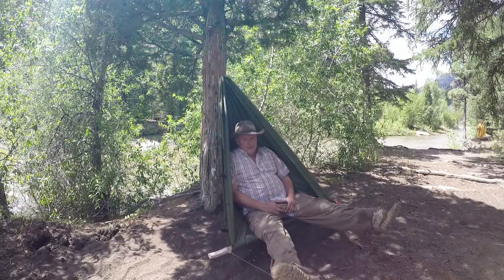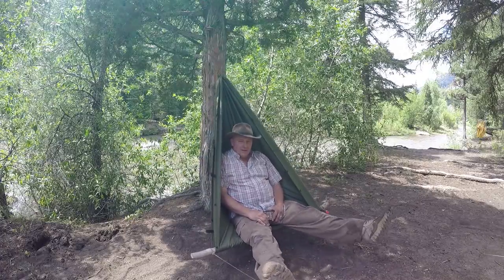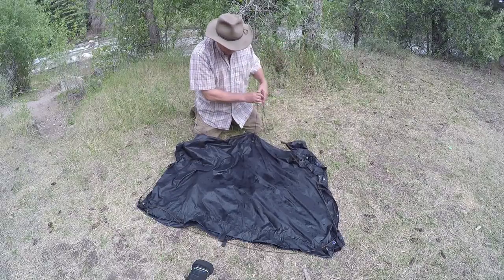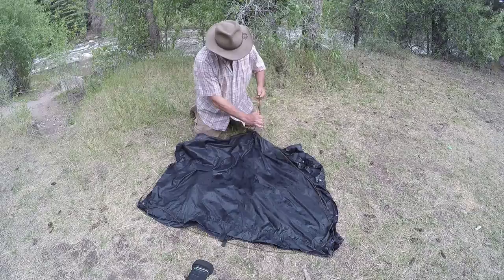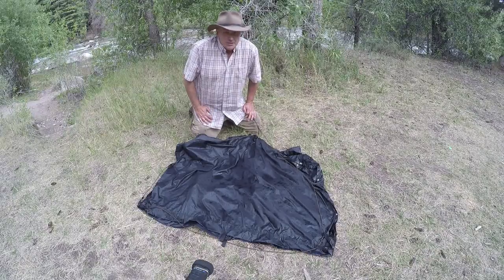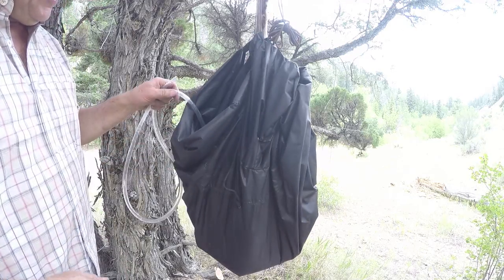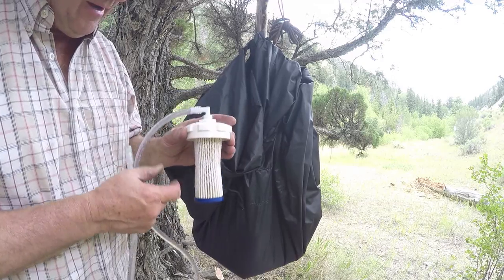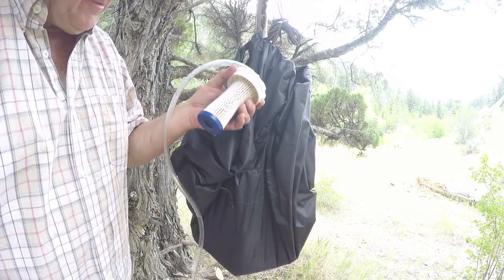Make a Water Carrier with a Poncho - Also Gravity feed Water Filter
Our Poncho series the PSS or Poncho Survival Shelter is truly a multifunctional item. It can also be used very easily to carry water. You can convert it to a gravity feed water filter system.